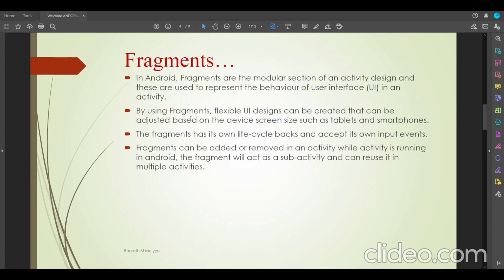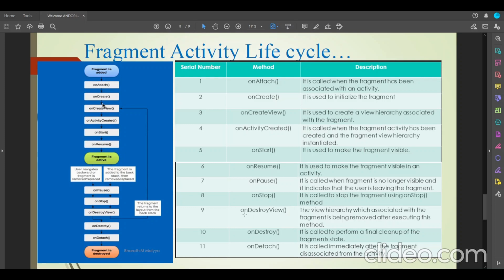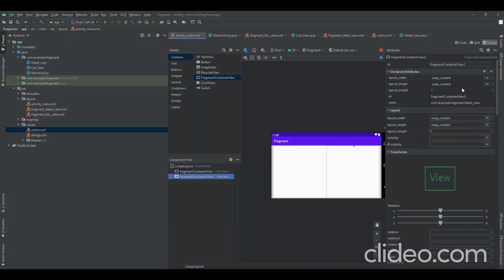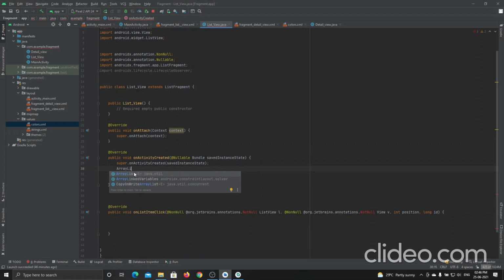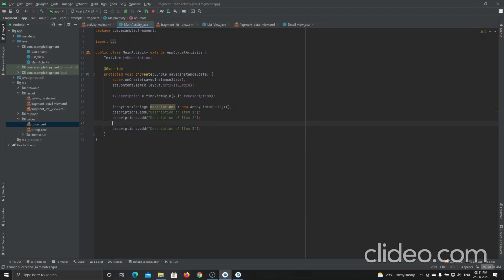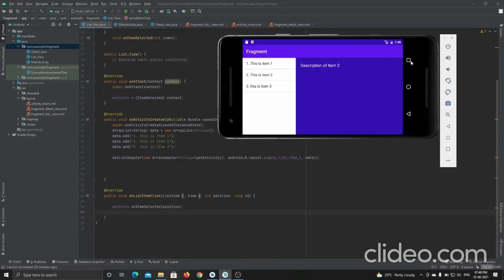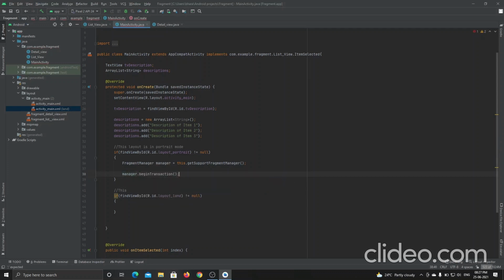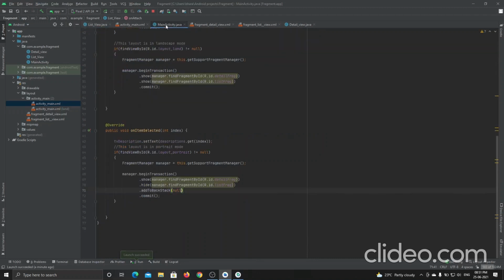Introduction to Java and Android Development |Day13 part 1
Fragments